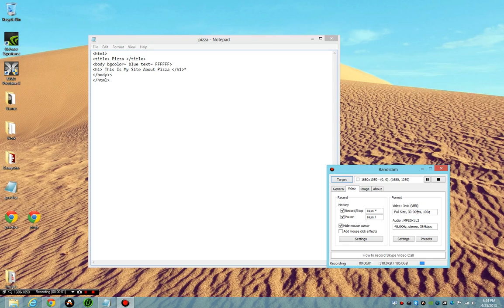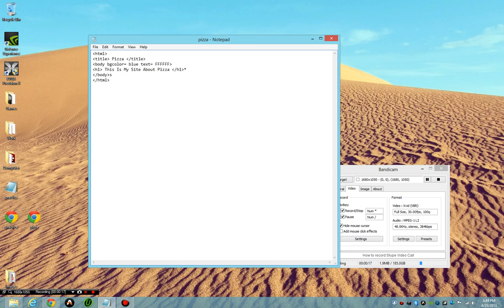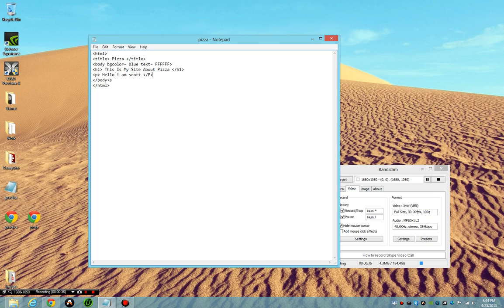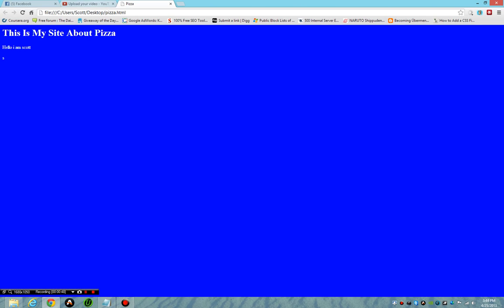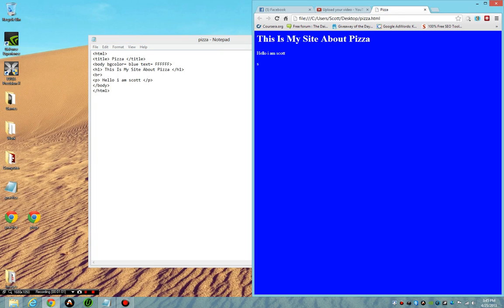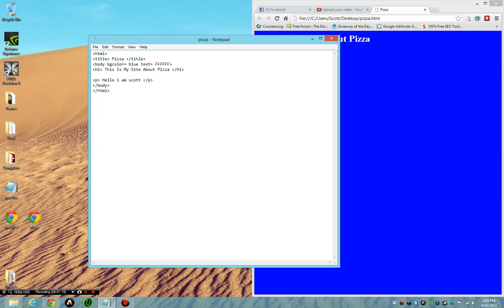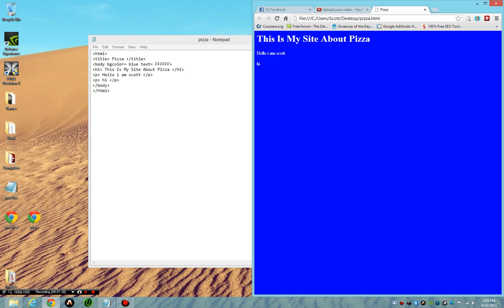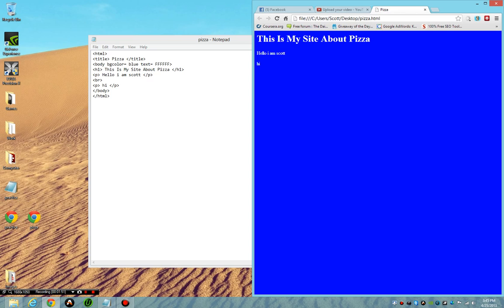How To Add A Space In HTML